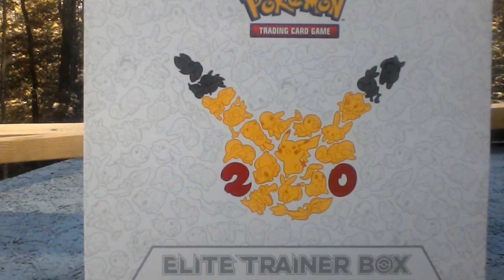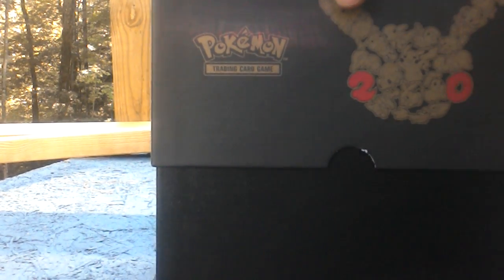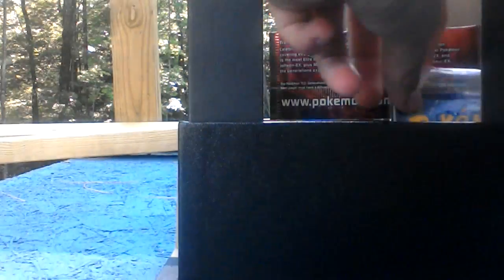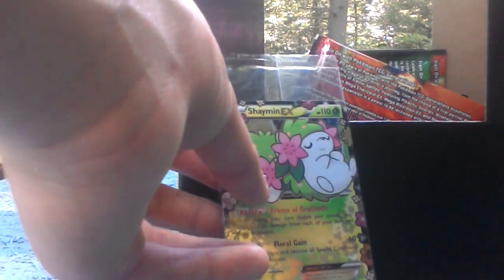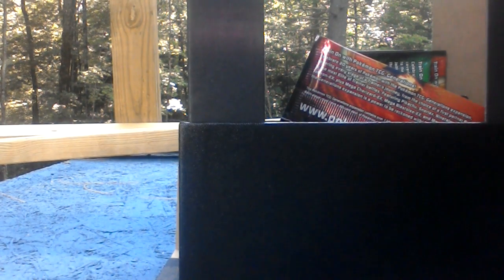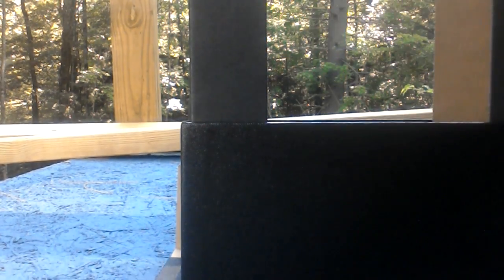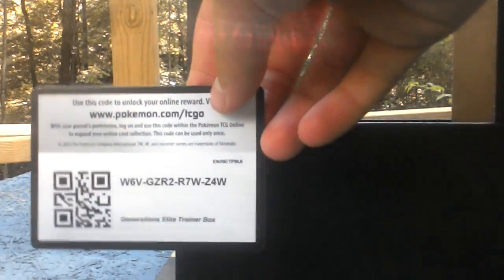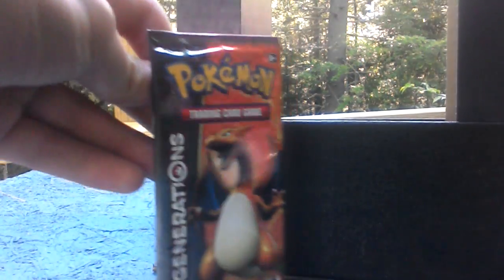pokemon 20th anniversary elite trainer box unboxing part #2